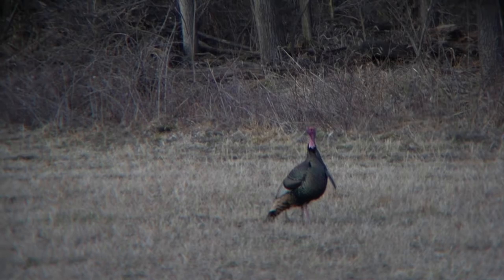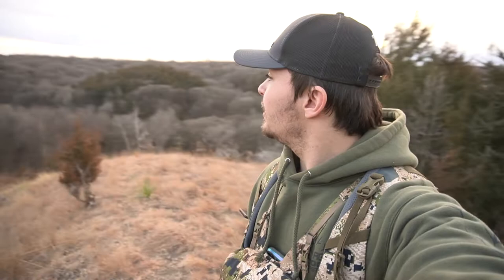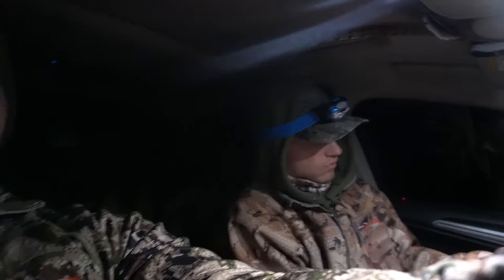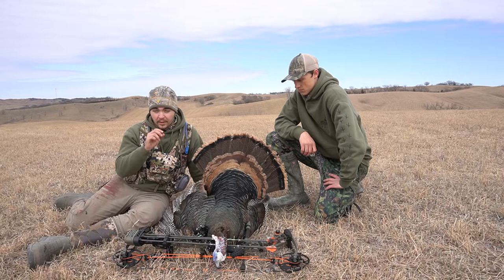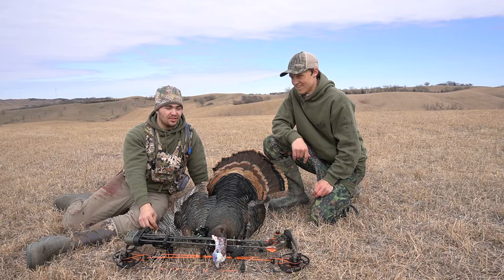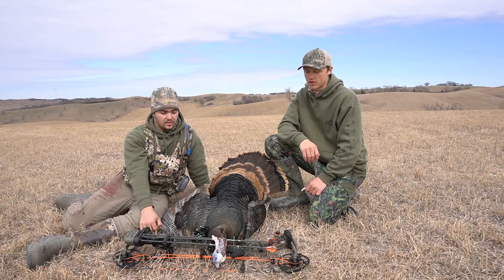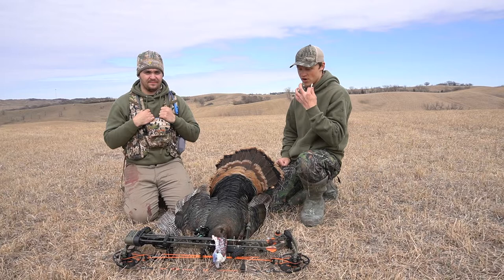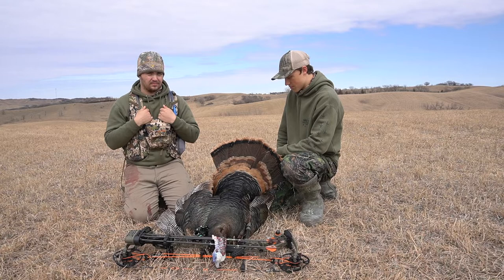FIRST EVER OUT OF STATE HUNT! BOWHUNTING TURKEYS IN NEBRASKA!!!!! CRAZY STORY!! PB TURKEY!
Join Turbo and I as we venture to Nebraska for my first ever out of state hunt! Our plan. chase beautiful turkeys in the Nebraska hills.